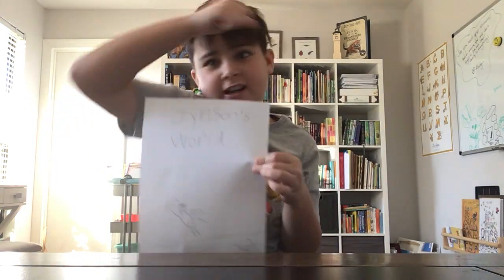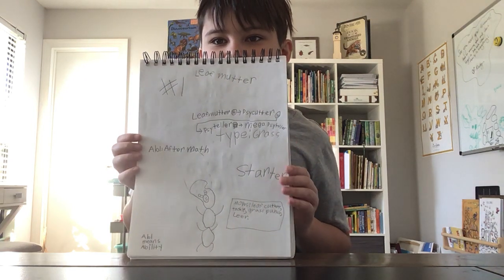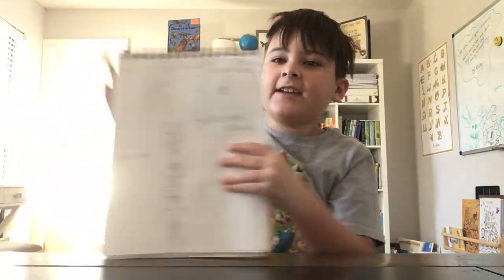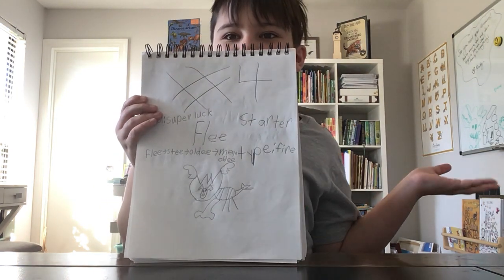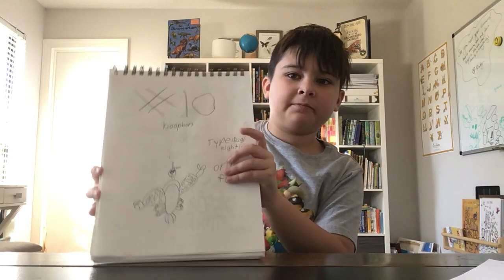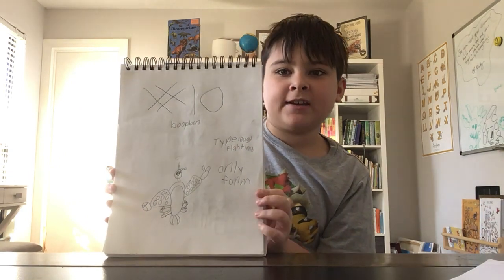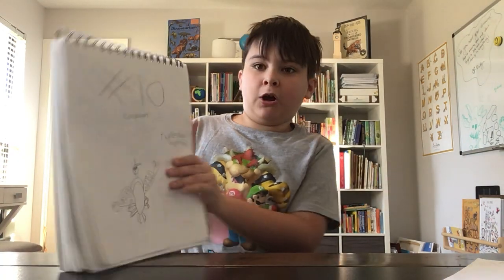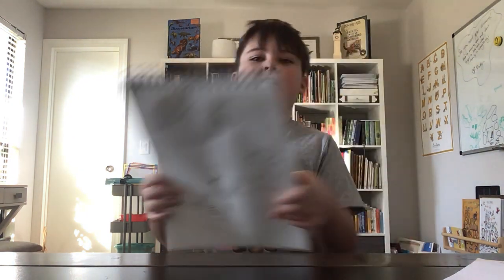New Pokémon region Mence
In this series you’ll travel across the Mence region.